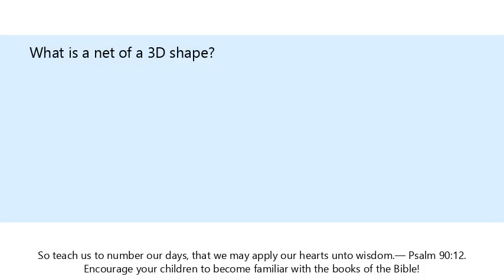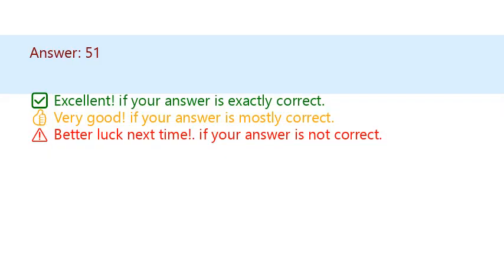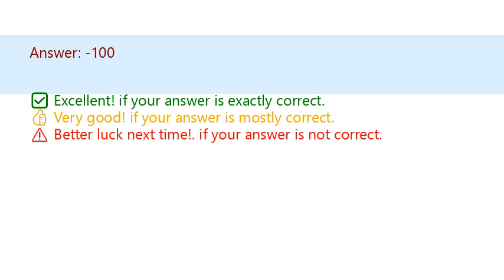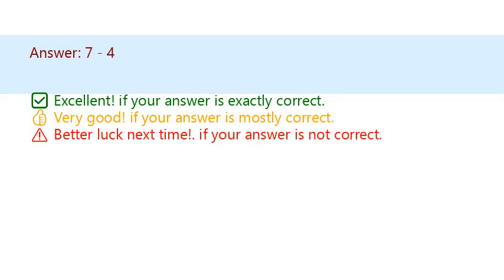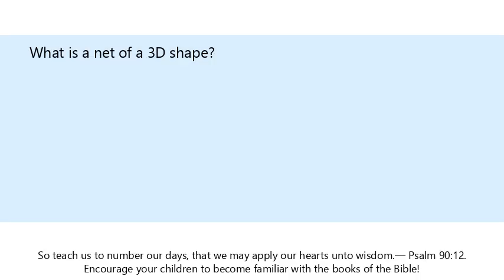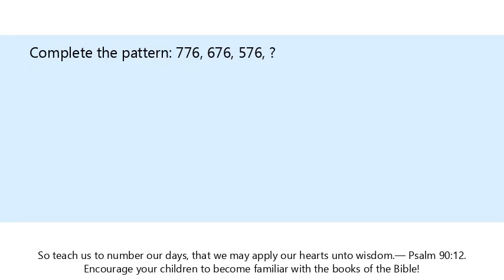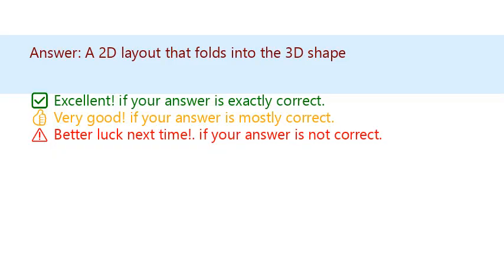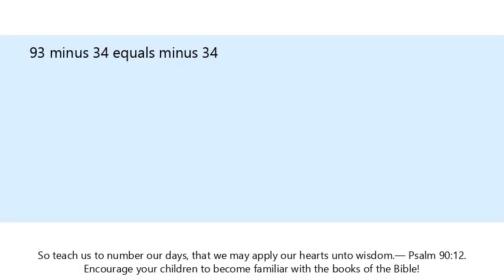Level 2 Daily Math Quiz With General Edition Jun 07 2026